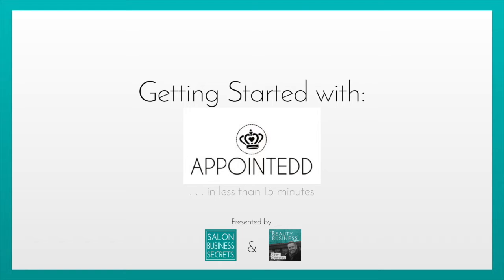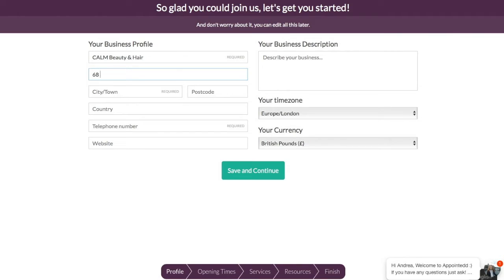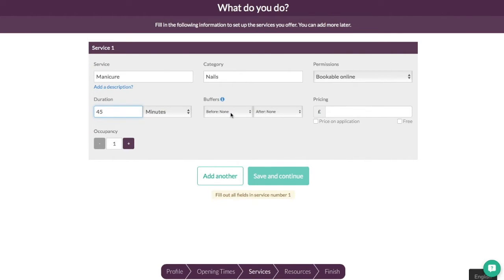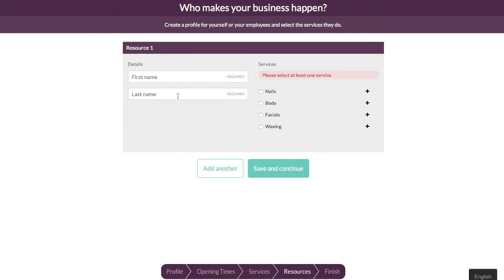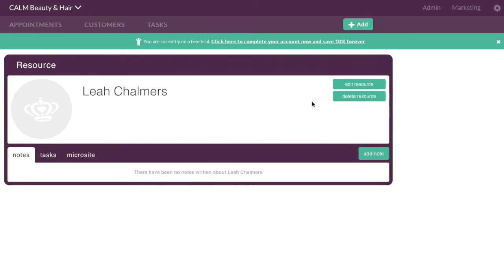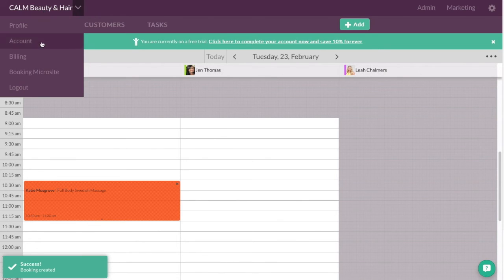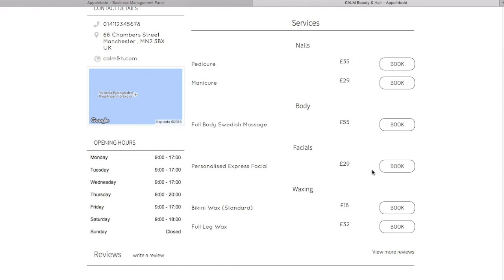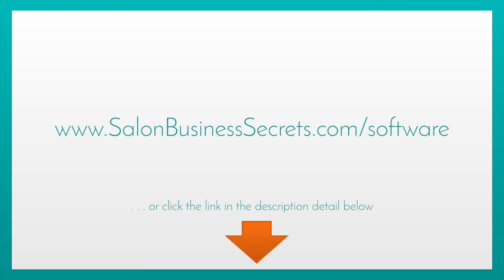How to get Set Up with Appointedd Salon Software in less than 15 Minutes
How to get up and running with Appointedd Salon Software in less than 15 Minutes including adding treatments, adding staff and your own Online Bookings Microsite  . . . all in real time.

I even add staff photos, make an in-house booking and an online booking all within that same 15 Minutes!

To catch all the articles in this software series including a FREE Downloadable Checklist to help you choose the best software for your salon just go